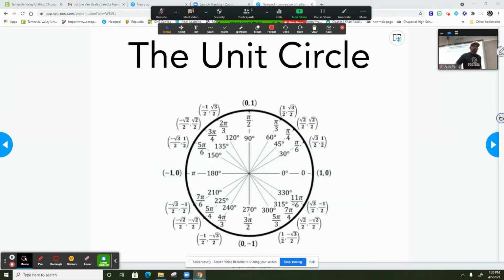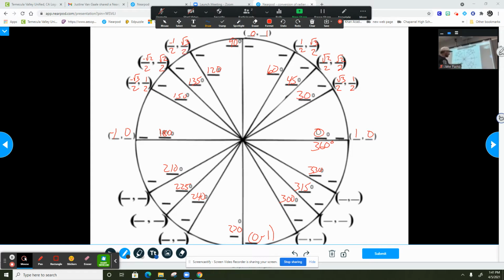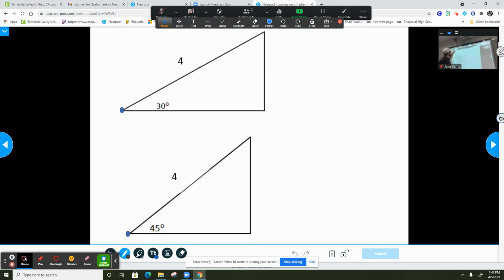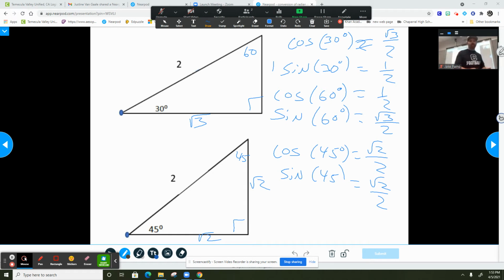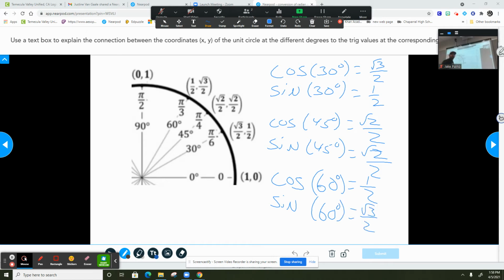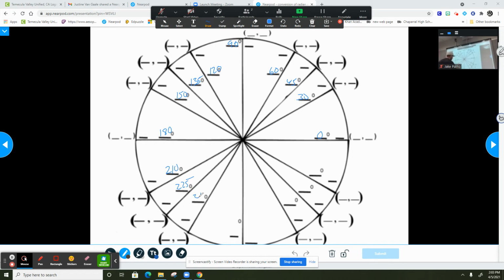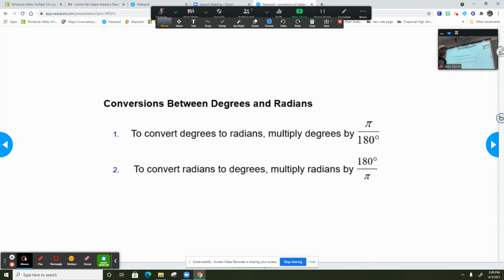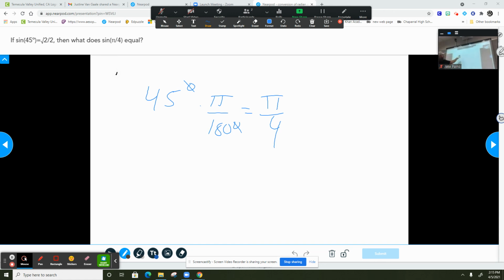Unit Circle Part 2